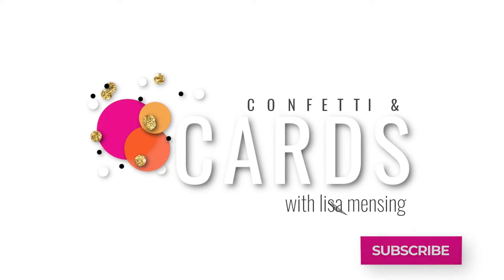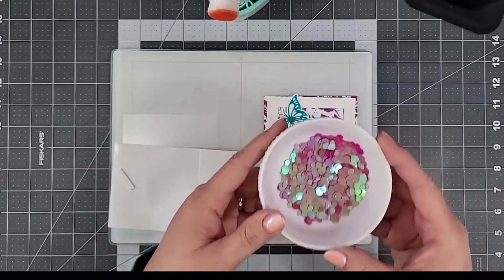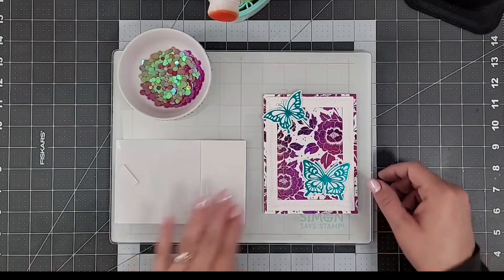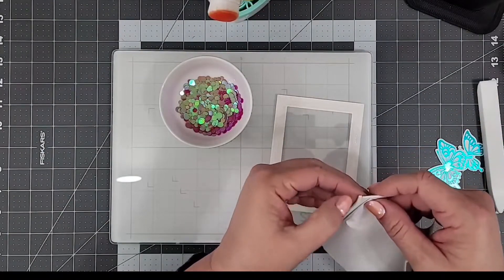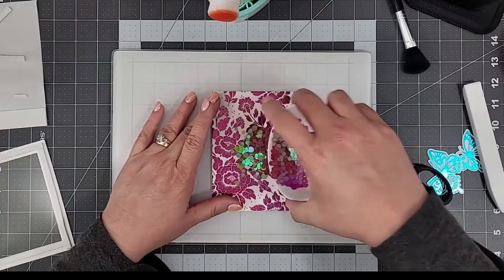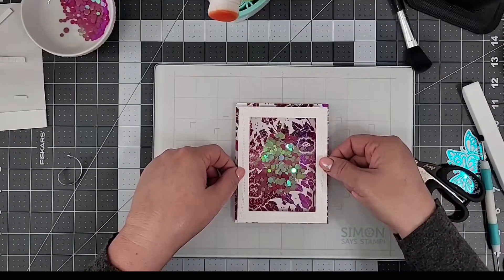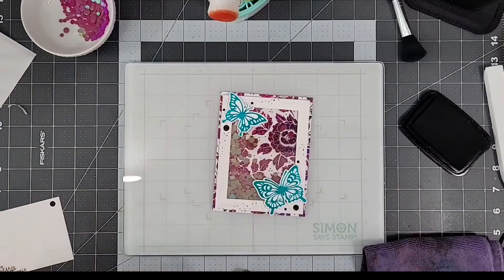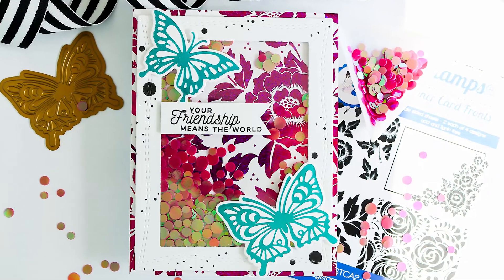Confetti for Low Profile Shaker Cards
Hello and welcome to Confetti and Cards. Lisa here, and I'm delighted you stopped by. I'm sharing a shaker card and a few details about the IG Giveaway Hop happening today in today's video!

Let's take a closer look at the new confetti in our shop. I'm loving this confetti, it's flat unlike sequin confetti, and it's perfect for low profile shaker cards. Sequins can be used to create low profile shaker cards with much fewer shaker bits. To demonstrate how easily the confetti glides around in your shaker card, I decided to use the thinnest foam adhesive foam I have, which is 1/16th of an inch thick. This iridescent confetti comes in 7 different colors right now, this is called Beautyberry.
We also have our Platinum line, which has a metallic finish and there are 9 colors available in that line.

CLICK BELOW FOR 👇🏻👇🏻👇🏻👇🏻 PRODUCT LINKS!

• *NEW Toner Card Front Pack - A2 Fancy Florals 1 | Whimsy Stamps

• Spellbinders - Celebrate You Collection - Clear Photopolymer Stamps - Sentiments For You

• Gina K. Designs Fancy Transfer Foil, Twinkling Pink – thermoweb.com

• ATG
[ Amazon US ]

• Amazon.com: 1000 Pieces Foam Sticky Strips Double Sided Dual-Adhesive 3D...
[ Amazon US ]

• Amazon.com: Grafix Ultra Clear .007 Plastic, Durable and Archival Film,...
[ Amazon US ]

• Simon Says Stamp MAGNETIC GLASS MAT st0081 at Simon Says STAMP!

• Simon Says Stamp Pawsitively Everything T SQUARE RULER st0067 at Simon Says...